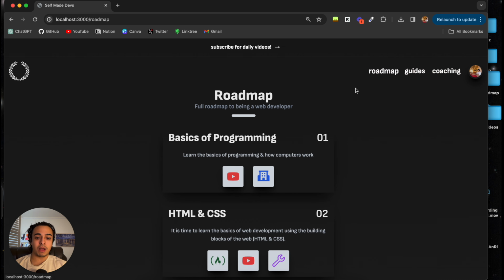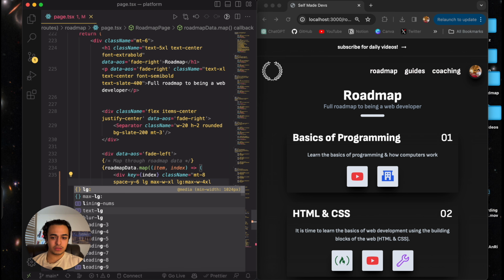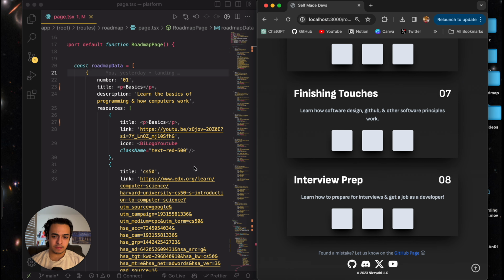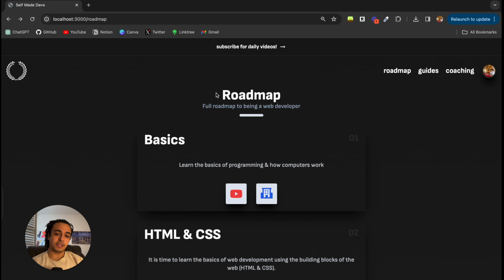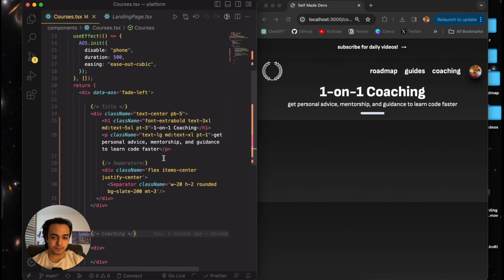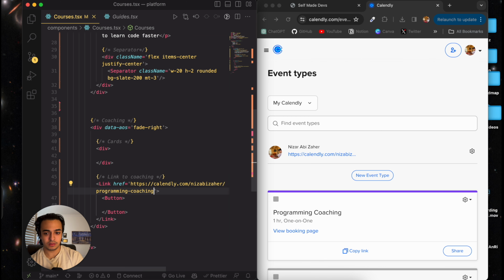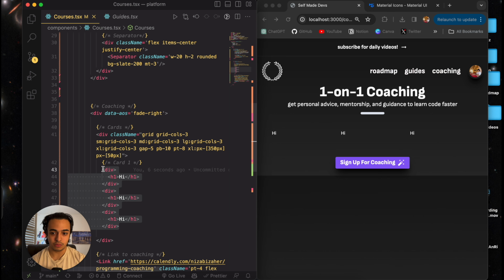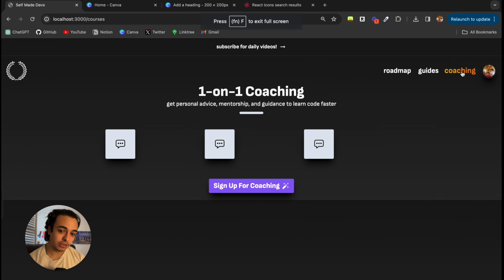Tech Startup Day 20 - Roadmap + Auth Setup!